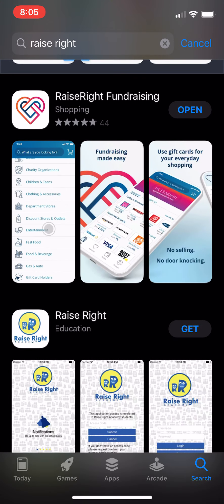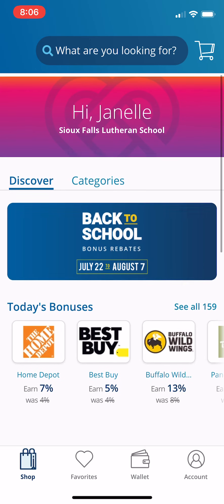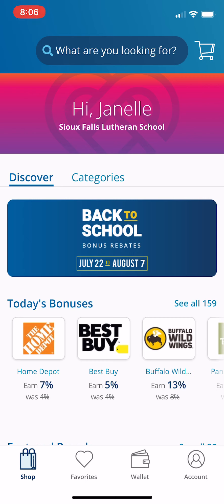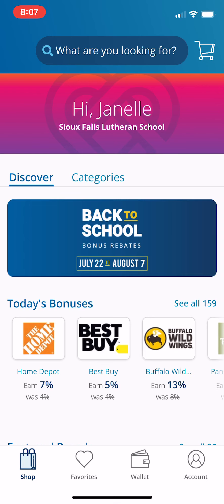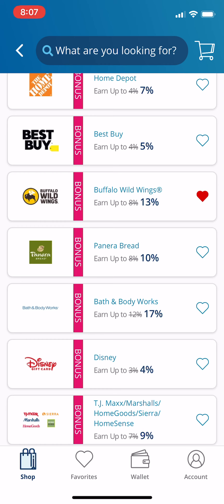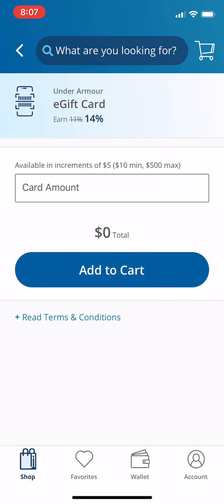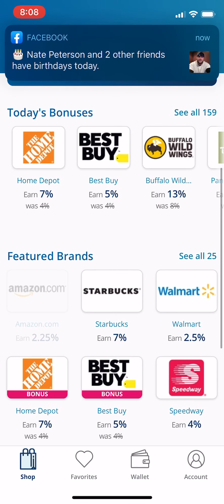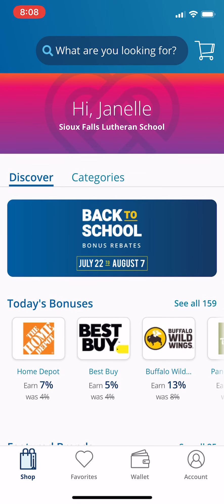Shop with Scrip App (Raise Right) Tutorial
Here is how you can purchase gift cards through scrip from the phone app!
If you still need to create an account for shopping online, you can also go